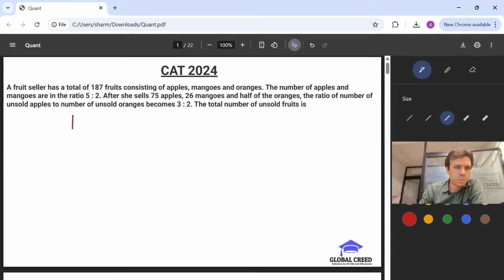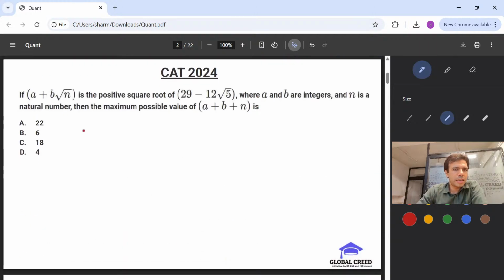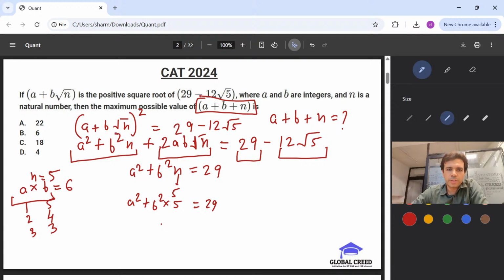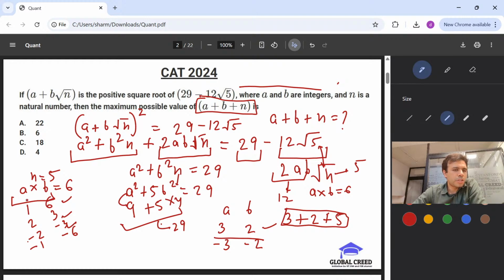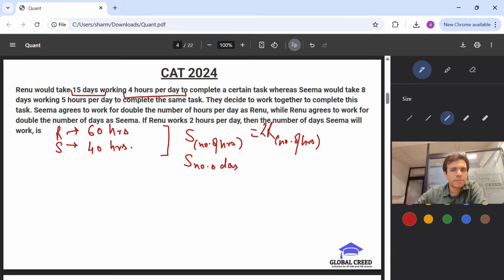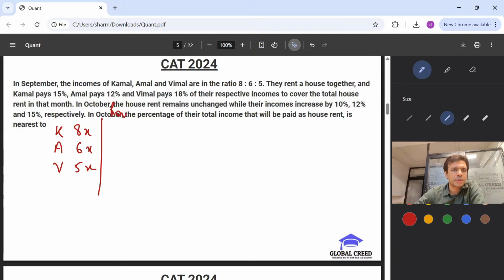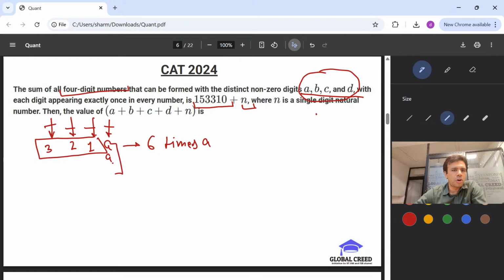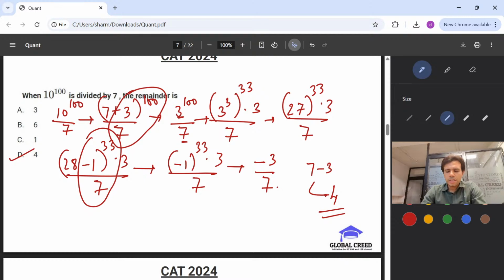Quant - CAT 2024 Paper - Part 1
👉1:1 counselling for Free of Cost Expert Guidance click the